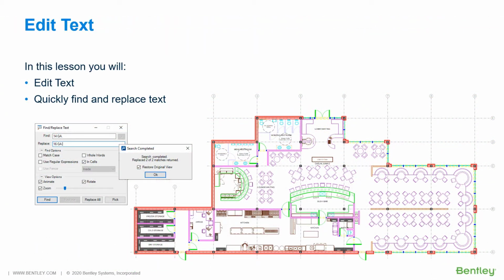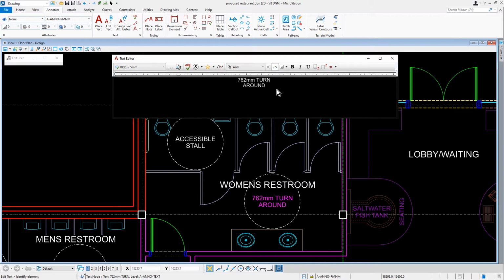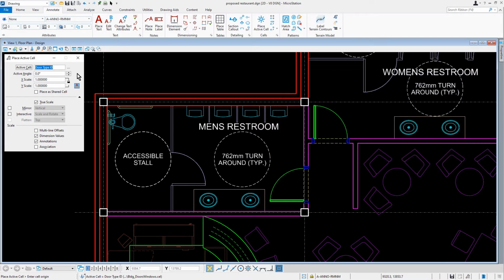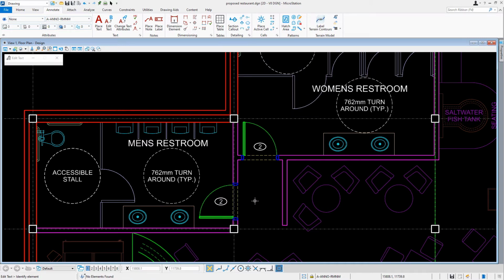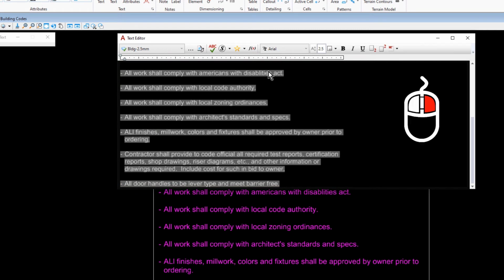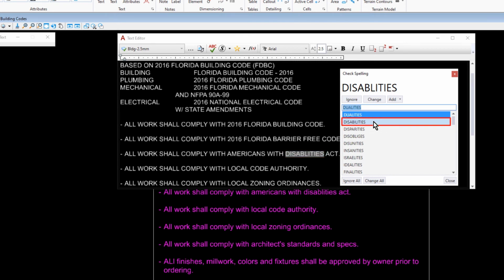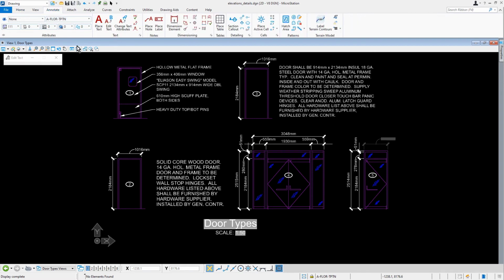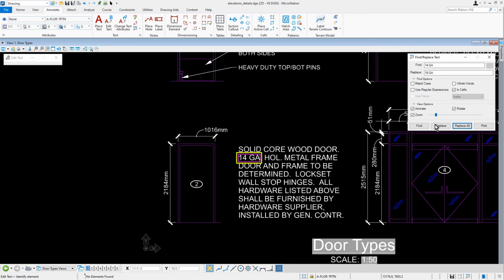Part 3 Edit Text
Once text is placed into a design, often it is the case that you will need to come back and make some sort of edits to that existing text. This can range anywhere from adding text, removing text, or fixing misspellings to changing the properties of text. In this video, you will use the Find/Replace utility to quickly fix a text error in a detail.